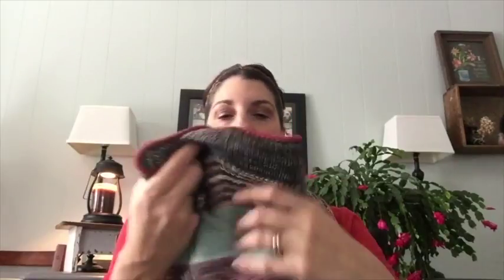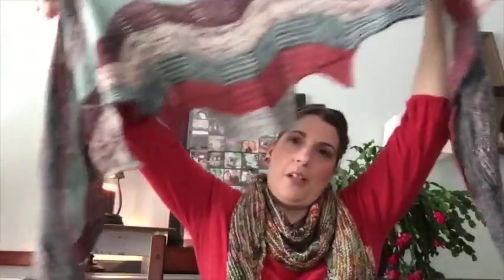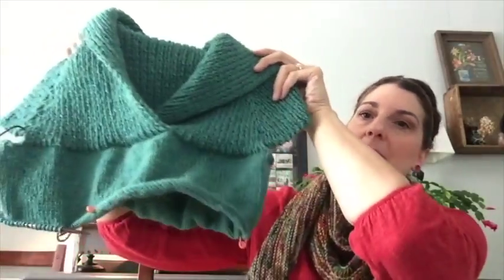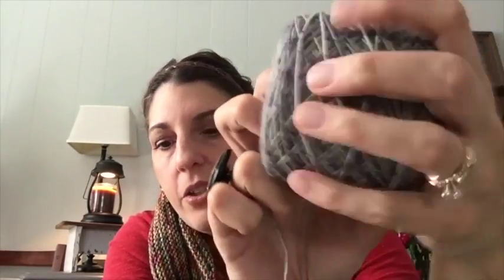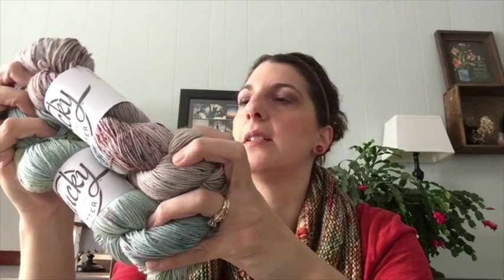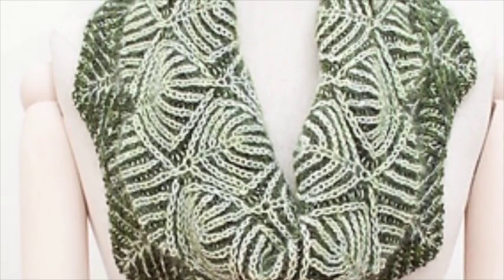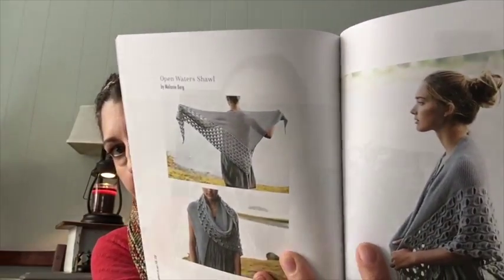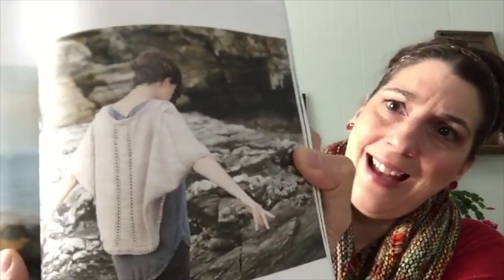Knits & Beads Podcast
Show Notes:

I am wearing the Agleam Shawl by NBK Knitting, used Miss Babs Yarn

FO:
WestKnits Mystery KAL- Building Blocks shawl
I used Madeline Tosh Euro Sock
Madeline Tosh Merino Light- Chicory
Other Kingdoms in Suede
Manos del Uruguay Fino

WIPS
Fireside Pullover by Jane Richmond
Cascade ECO + in Lake Chelan Heather

Bag mentioned: jenna Rose Handmade

Poncho mentioned ( forgot to insert a pic of the finished poncho) Boden Poncho by Nice & Knit

Upcoming project: 3 Color Cashmere Cowl by Joji Locatelli
using Plucky Knitter Small Batch No. 20, Sweet Fiber Cashlux fine, and YOTH yarn in cracked pepper (little brother base)

New acquisitions:
Plucky Knitter Primo Fingering, Small Batch
no. 19, and Color Tour(grey)

Nice  & Knit Worsted in Oyster, and Nutmeg

Making Magazine

business talk at the end of the episode

Podcast mentioned: MichelleOwls of The Owl in the Oak Tree Podcast